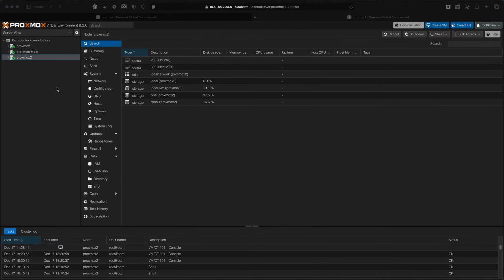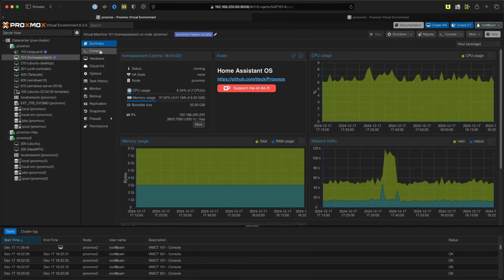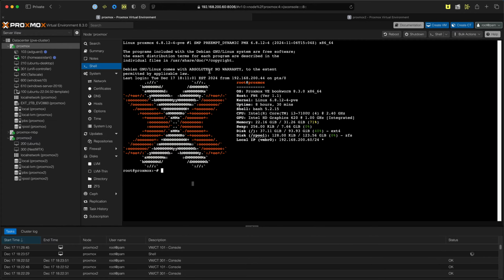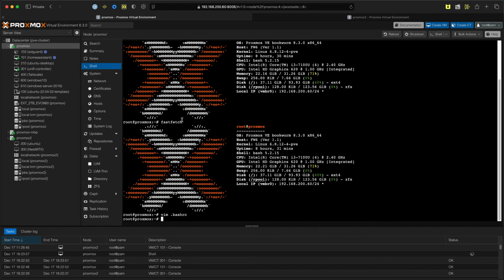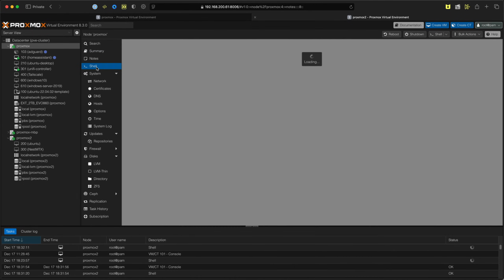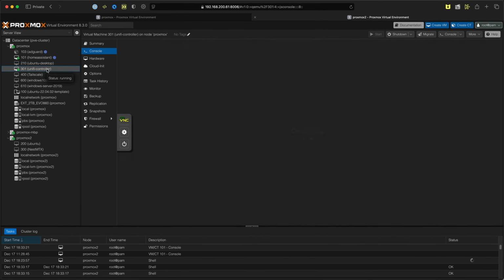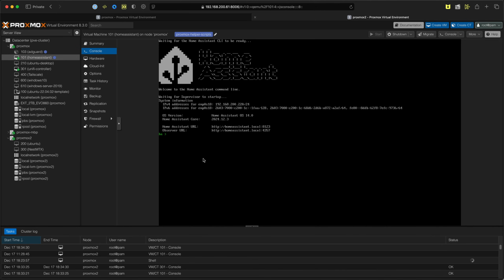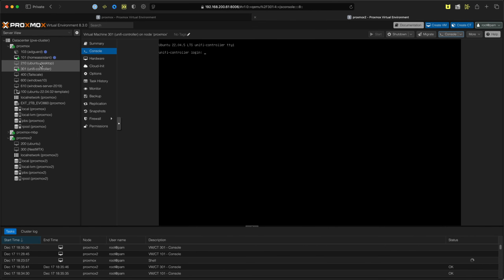Stupid fix for noVNC "Failed to Connect to Server" problems in Proxmox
Before you go messing around with SSH or other complicated things to try and solve this problem, make sure to check first that you’re not doing something stupid in your .bashrc file.